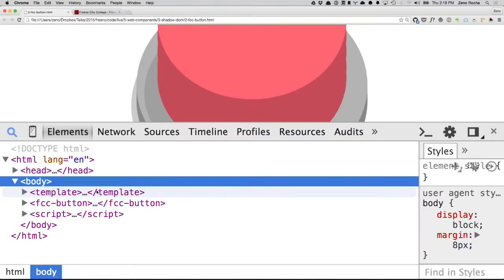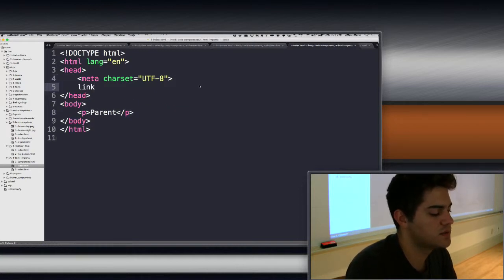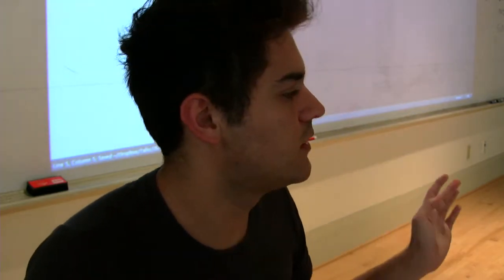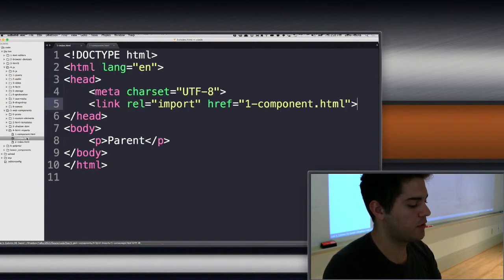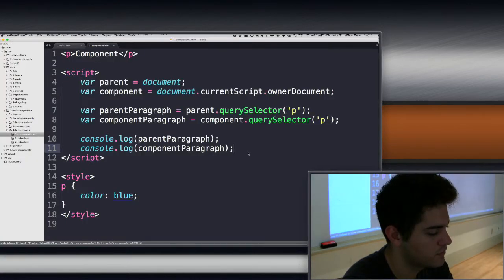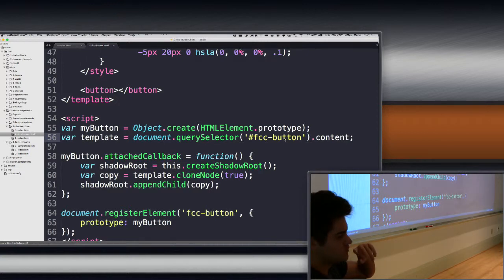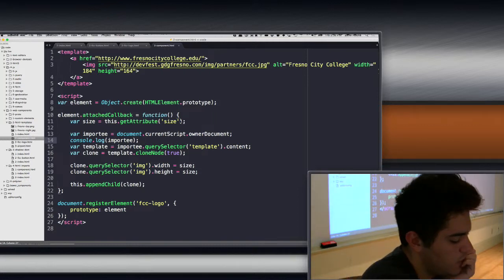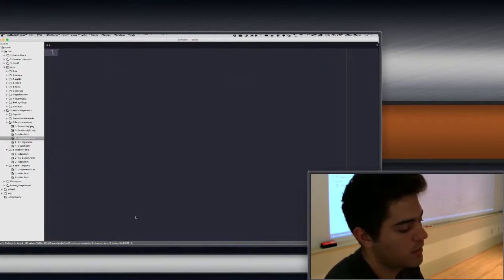Polymer Day 4 Part 14.mov